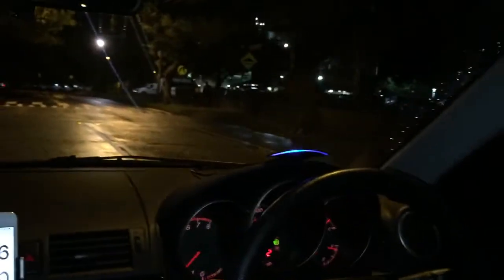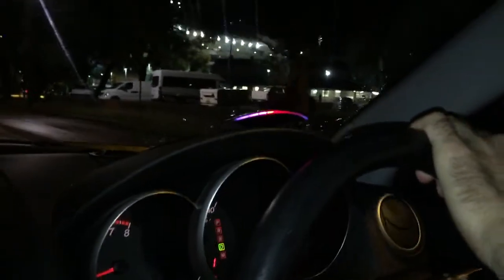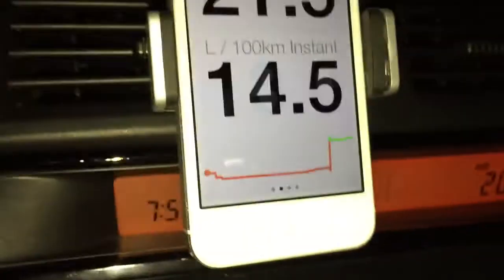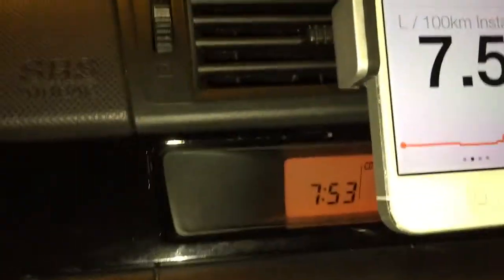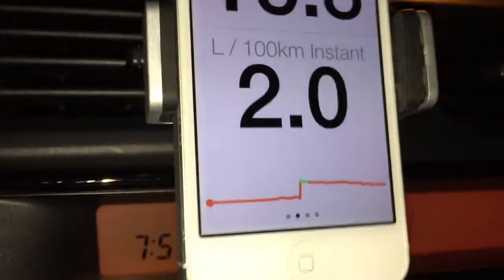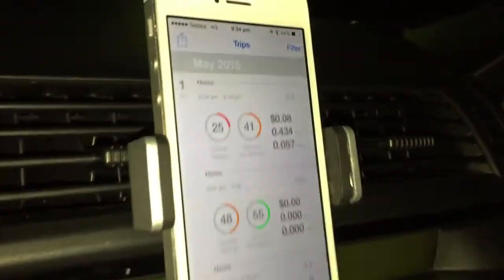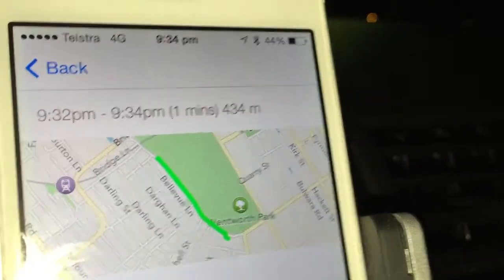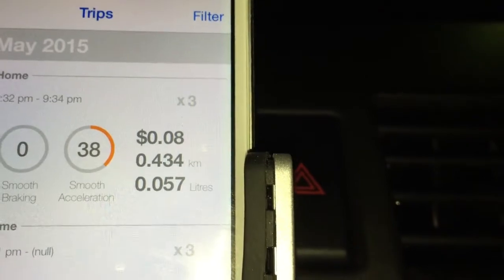Discover How GOFAR Works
Australian drivers are saving close to $1,000 a year (SUV) and more than $500 for standard passenger vehicles. This has been the result after using the award-winning GOFAR device.

GOFAR is an advanced technology device where you can track fuel cost, engine performance, real-time report logs, and reduces emissions. You can track all of this through its downloadable app.

The device is now live in 48 countries and is based on the telematics used in high-performance cars, like those on the Formula 1 circuit.

Check out the highlights of this video:
✔ 0:11 - How the Ray communicates with your car
✔ 0:36 - What causes the display colour to turn to red
✔ 0:50 - How the real-time display works

Understanding your car has never been easier. GOFAR installs in minutes with no tools or technical skills needed. With GOFAR you can save fuel, have less problems and drive smarter.